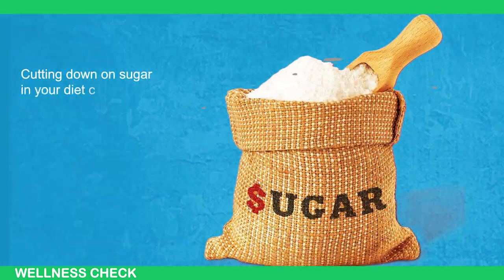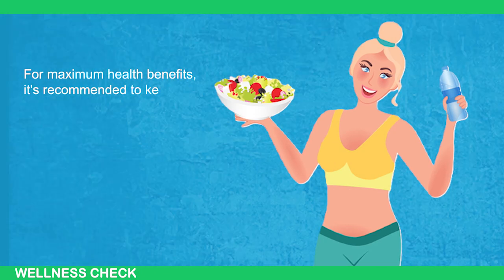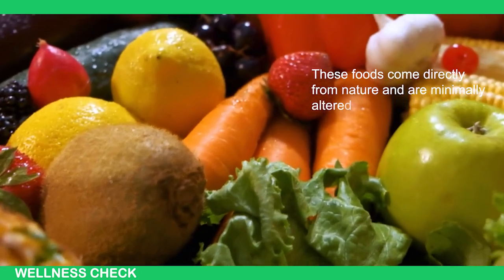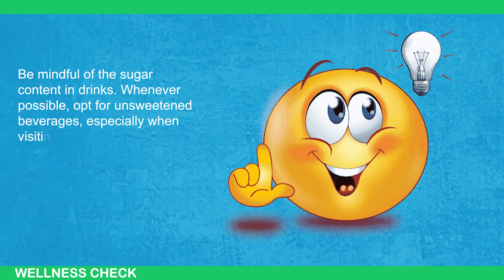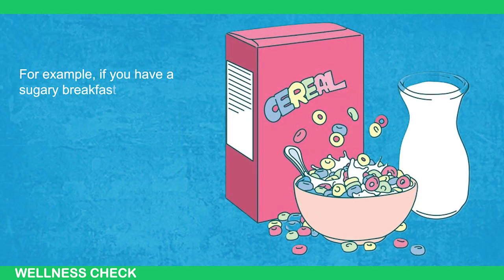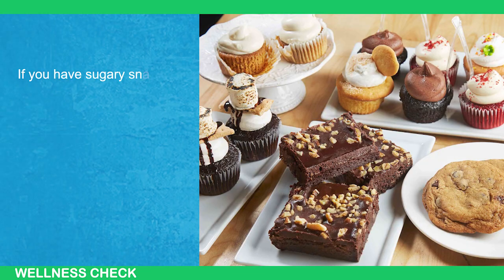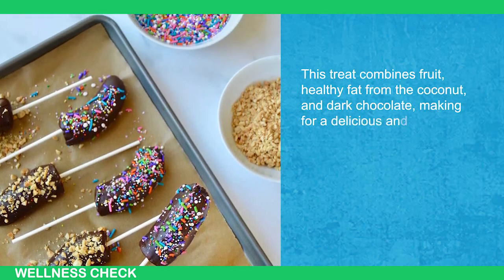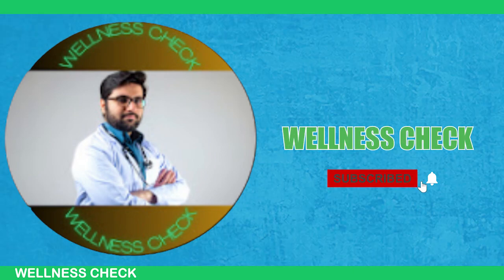REDUCE SUGAR INTAKE: 10 Tips to Cut Sugar Effectively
Welcome to our latest video dedicated to improving your health and well-being! In this episode, we dive deep into the topic of reducing sugar intake and share 10 actionable tips that personally helped me cut down on sugar effectively.

Join me on this journey toward a healthier lifestyle by implementing these tips to reduce your sugar intake.